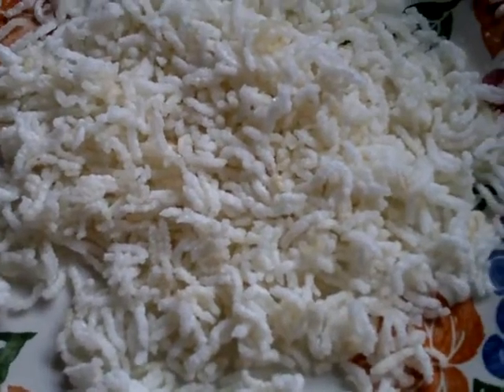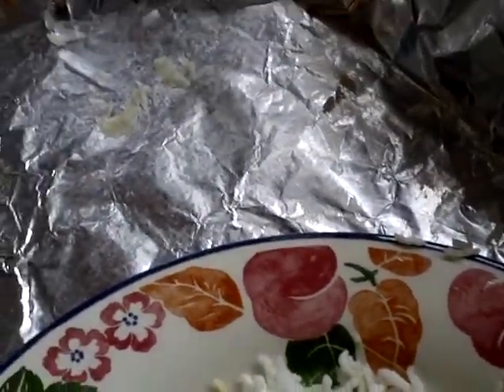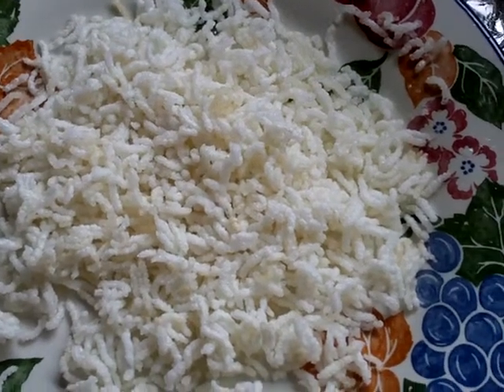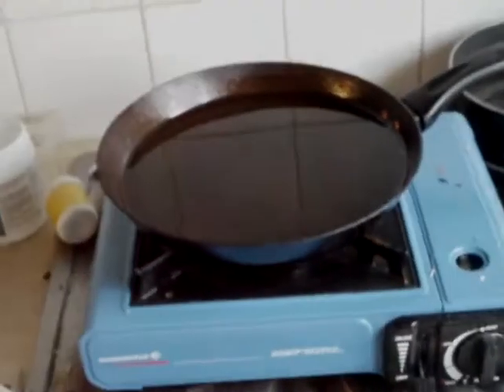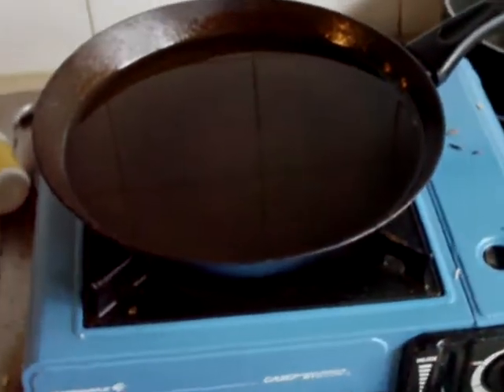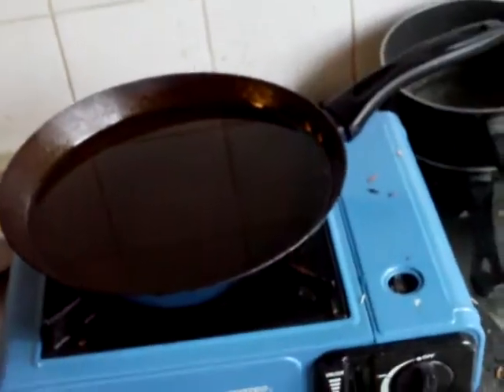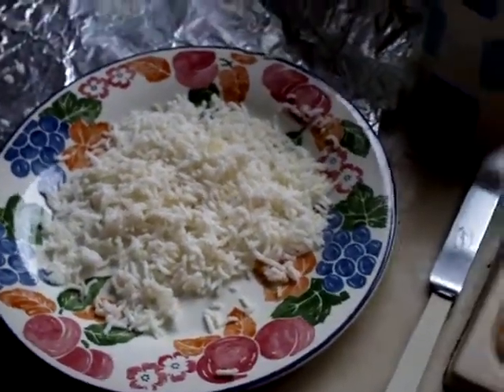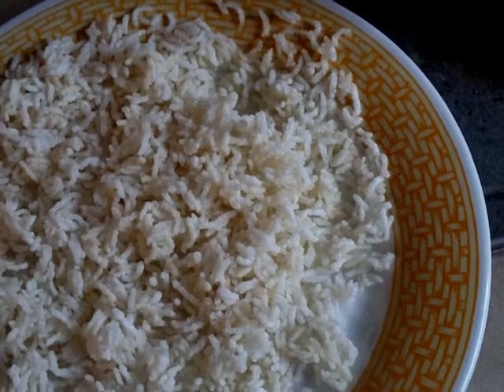Home made popped or puffed rice experiment sucess